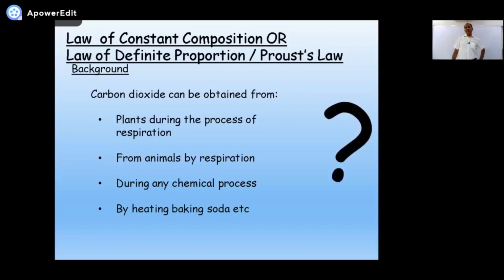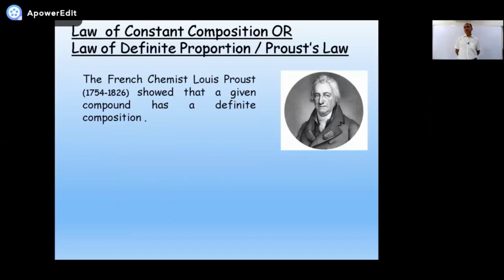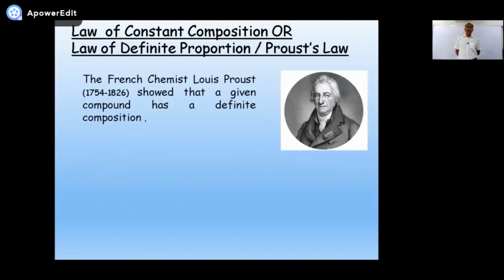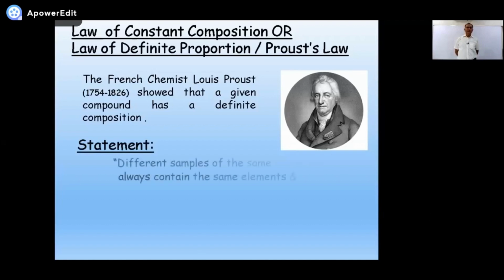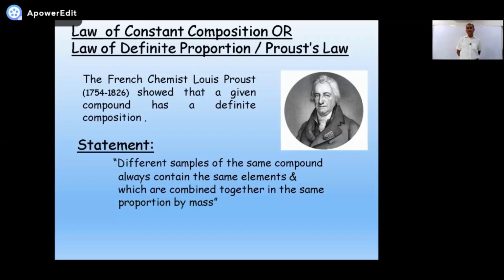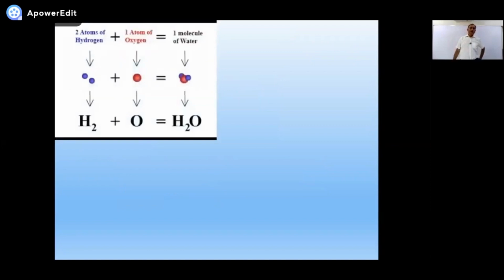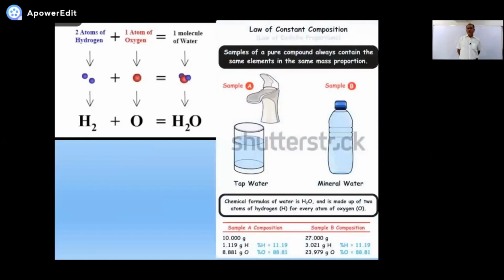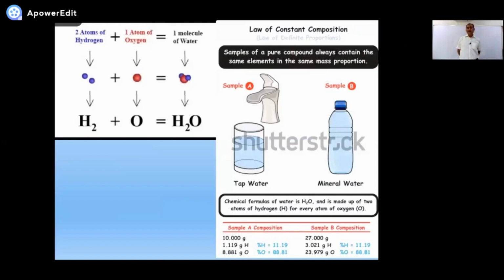Law of Constant Composition Part 1